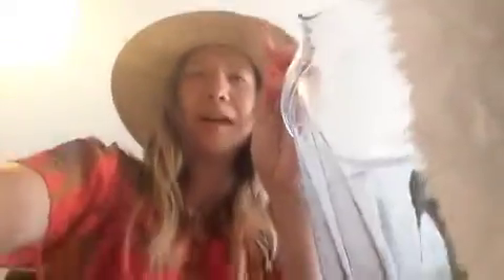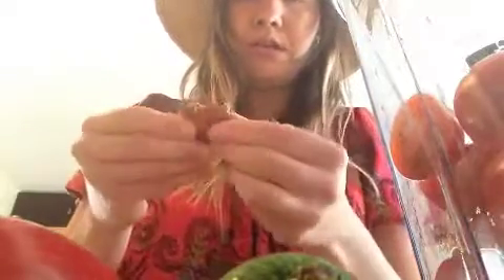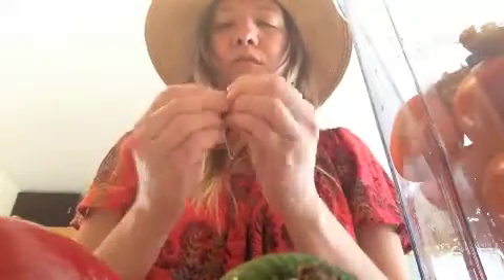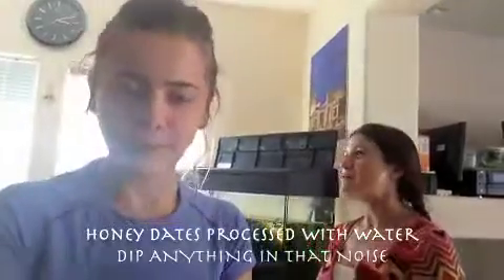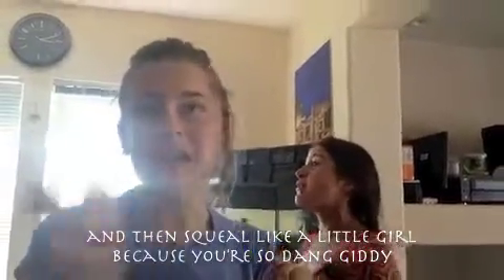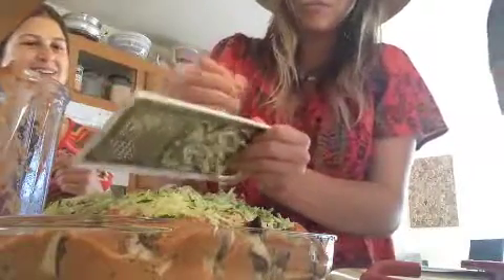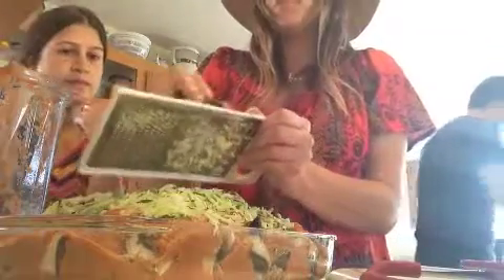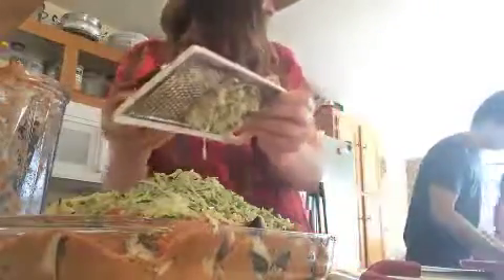Overt Fat-Free Mushroom Casserole - Raw Vegan, Gluten-Free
La Lazy Chef Rawmacita, Episode #2

Chef Rawmacita shows you how to make an easier-than-yo-momma portabella mushroom casserole. All raw & vegan. This is some tasty nommins.
Gluten-free, salt-free, overt fat-free!